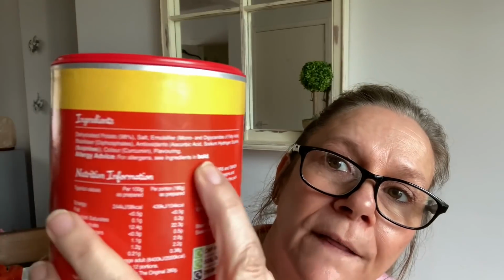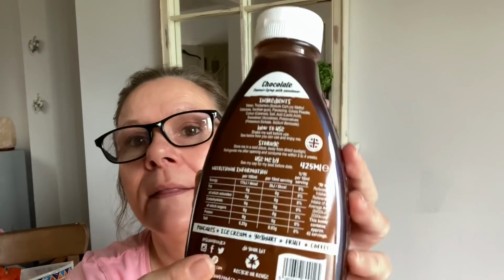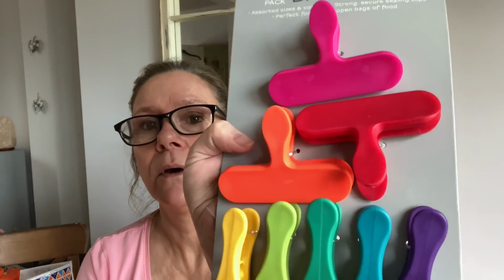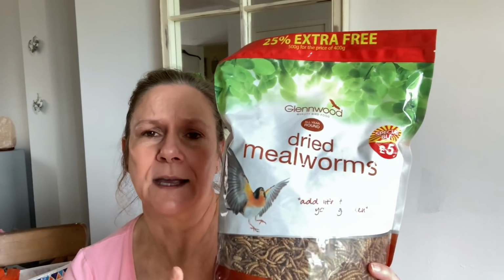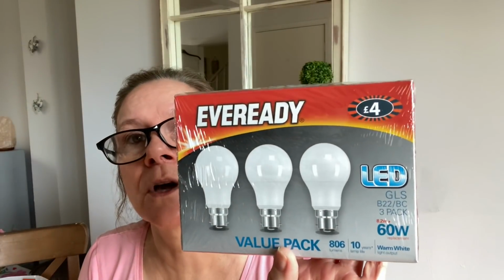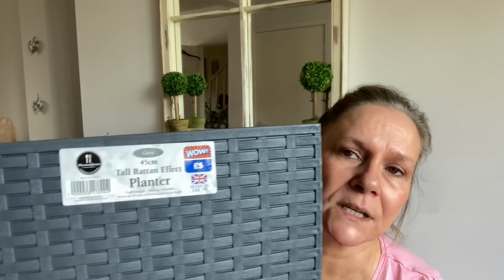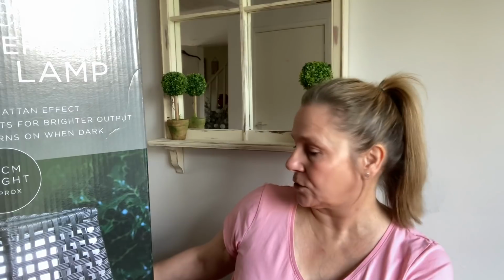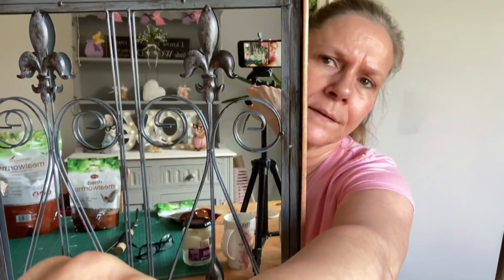*NEW* Huge B&M Haul / Household/ Garden Items / Upcoming Giveaway Announcement / March 2021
In today’s video I have a huge B&M haul of everyday essential items and some beautiful items for the garden to enjoy in the warmer months ahead.

I announce an upcoming giveaway that I will be telling you about in the next couple of weeks or so and so if you are  interested in any of that please make sure you’re subscribed for a future update.